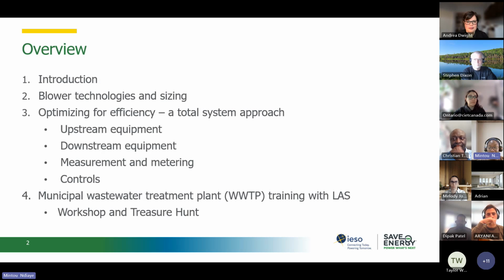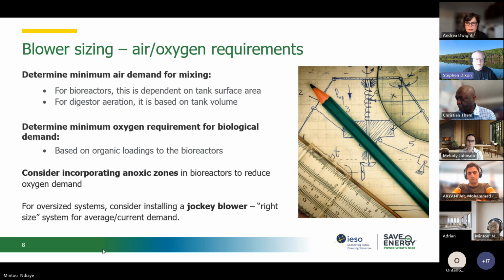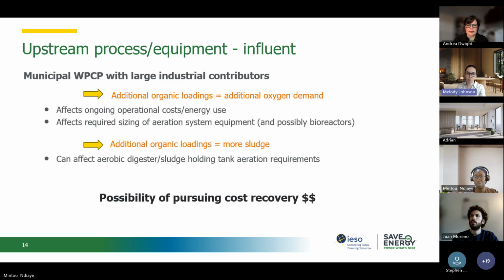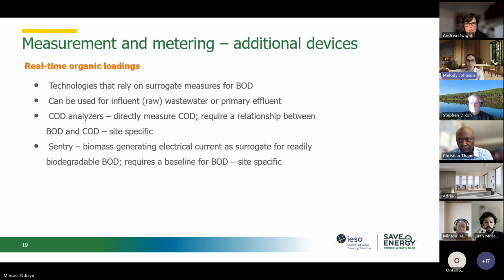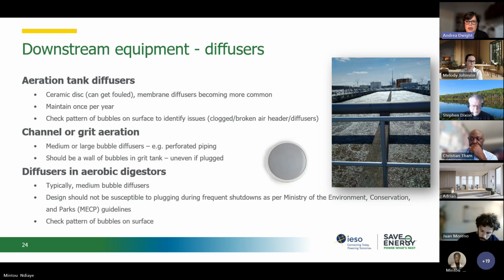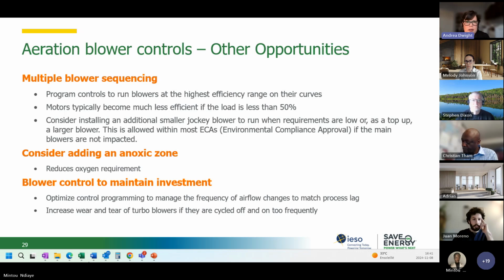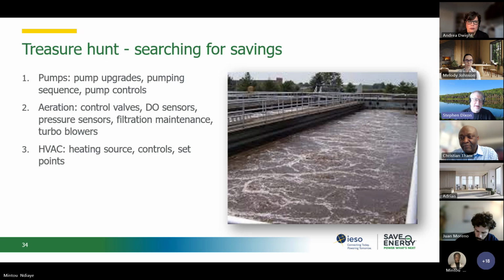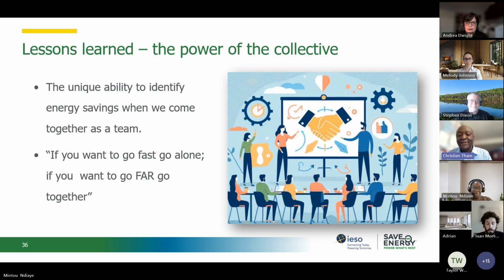Inflating your Savings: Optimizing Blower Systems in Wastewater Treatment Plants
On November 8, 2024, Save On Energy hosted the Optimizing Blower Systems in WWTPs webinar.